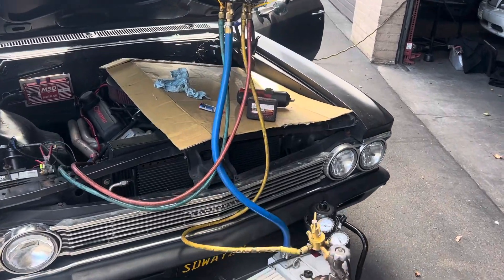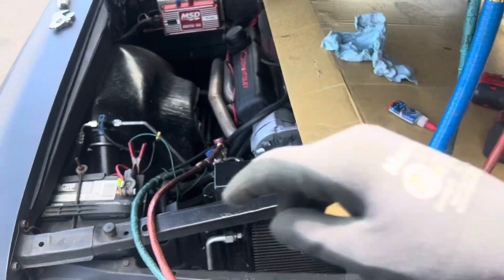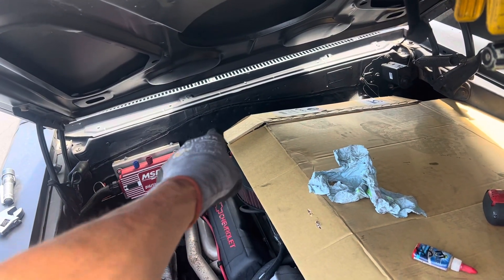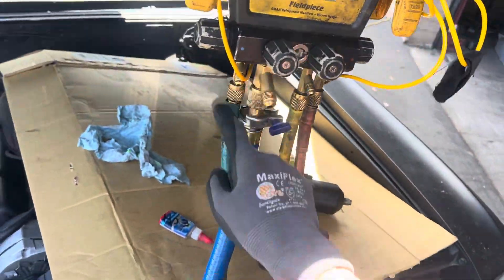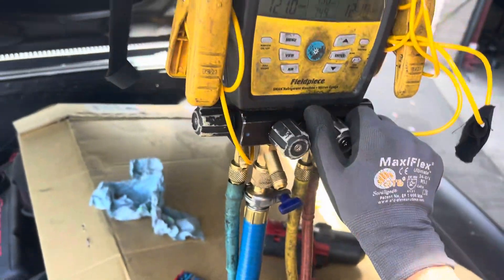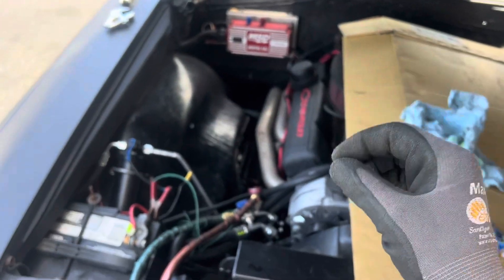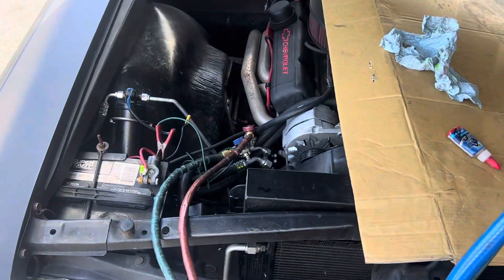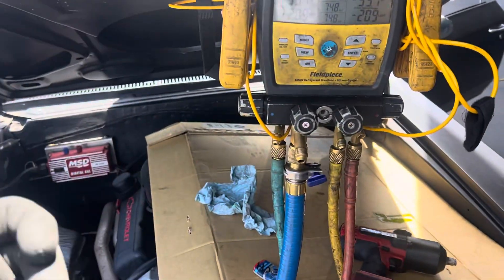Fast nitrogen decay test￼. A special weekend rush job for the owner of the shop.￼￼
Must have AC by tomorrow￼